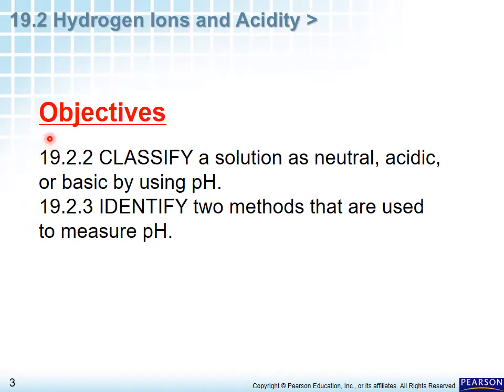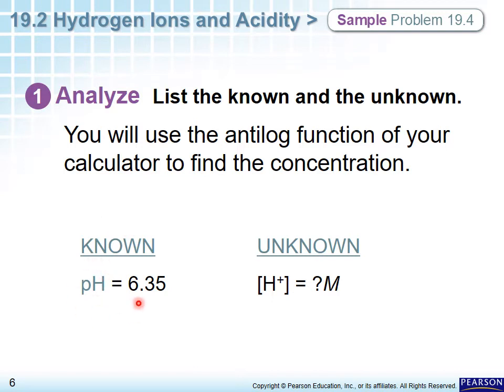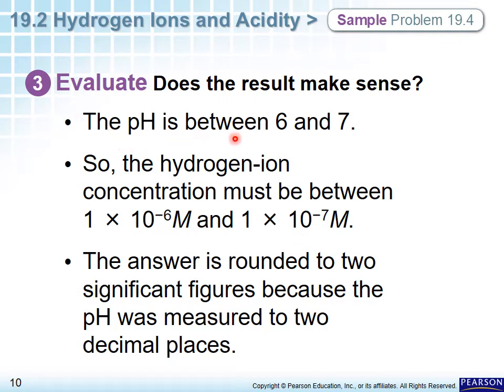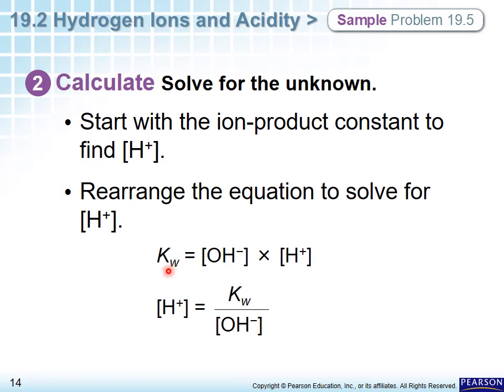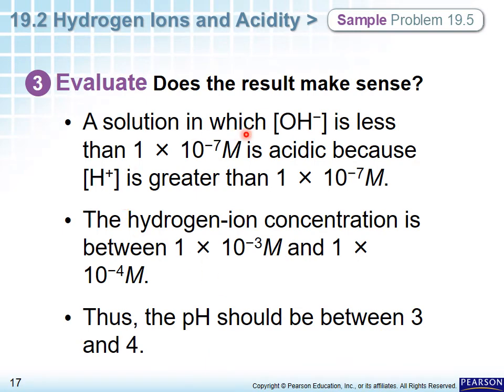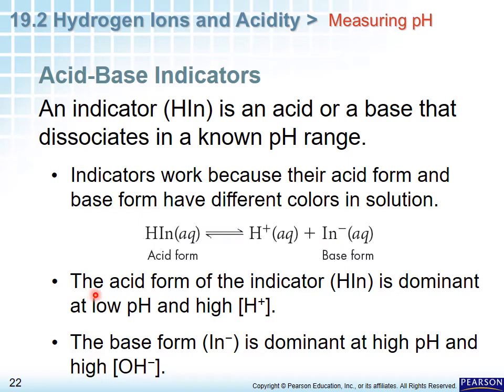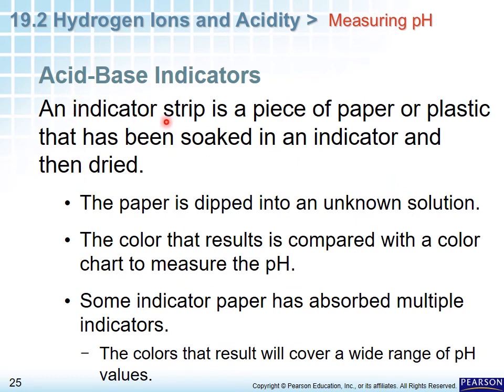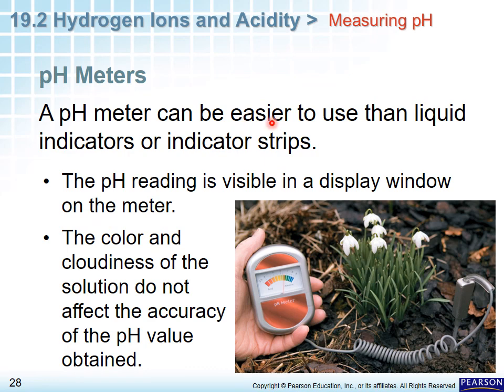G11 chemistry ch 19 2 week 13